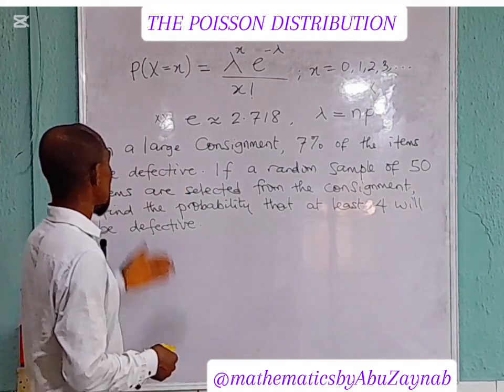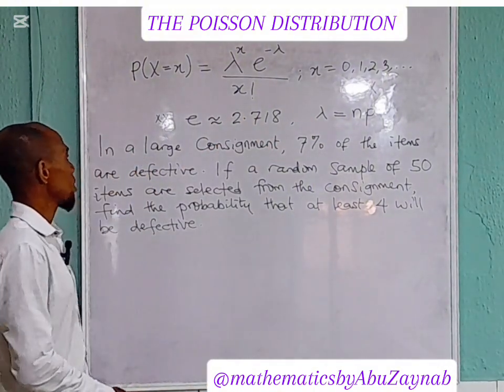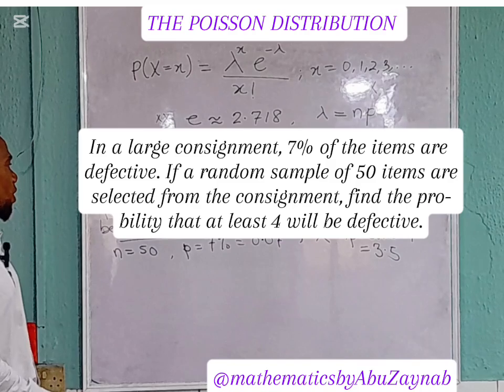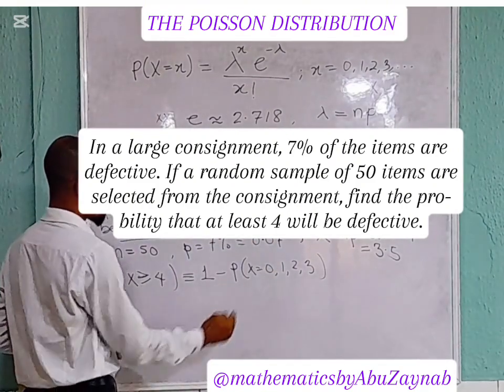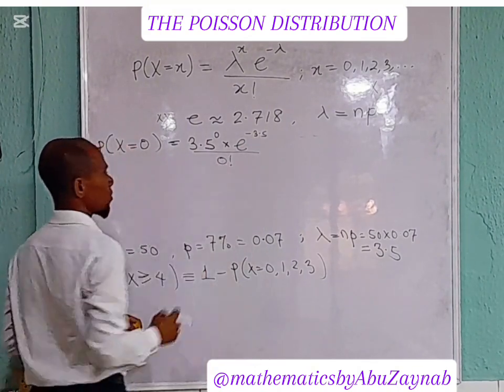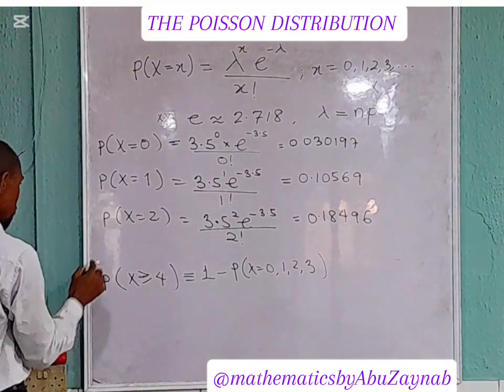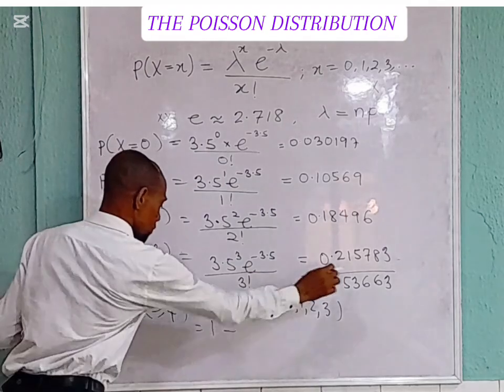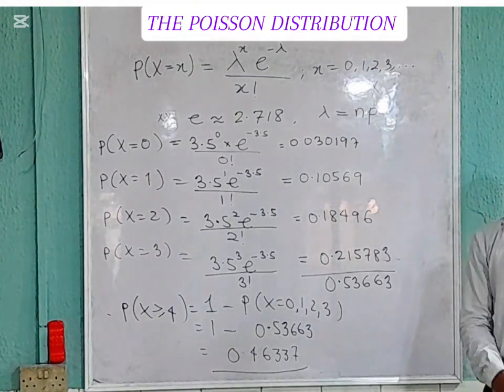THE POISSON DISTRIBUTION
The other example of Discrete Random variable which is Poisson distribution is explained with a clear example.